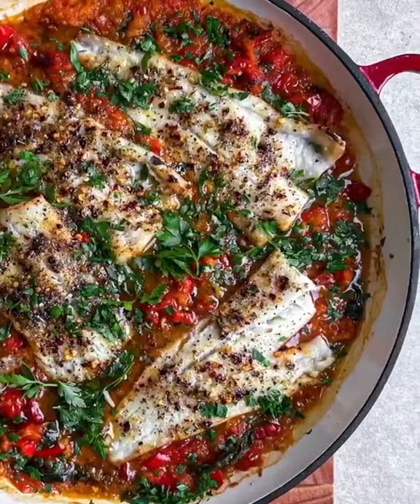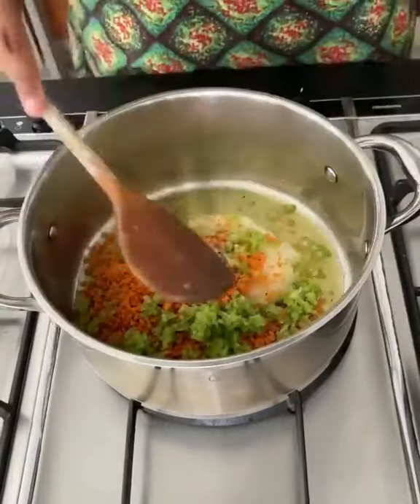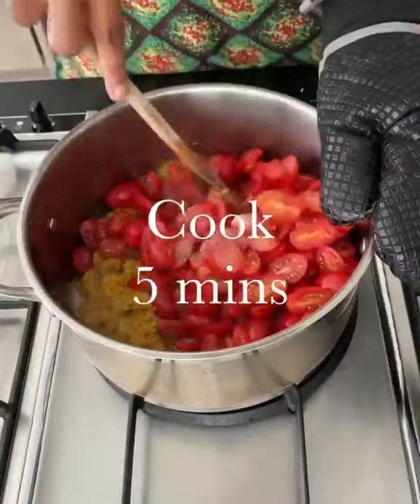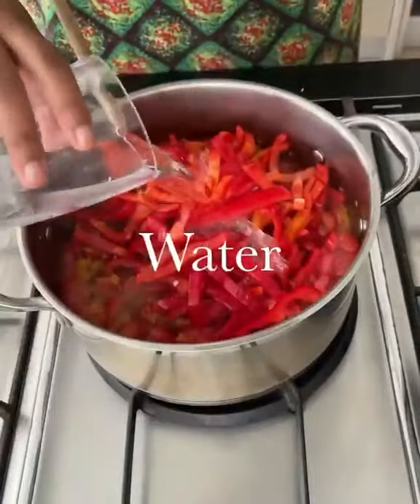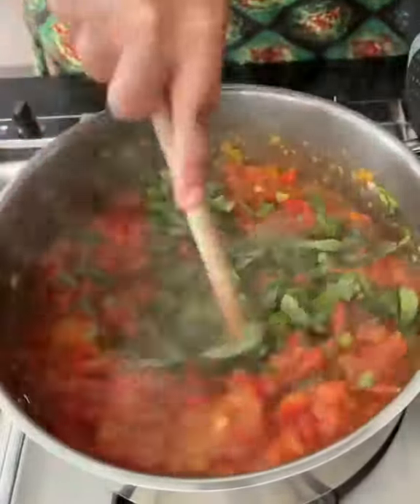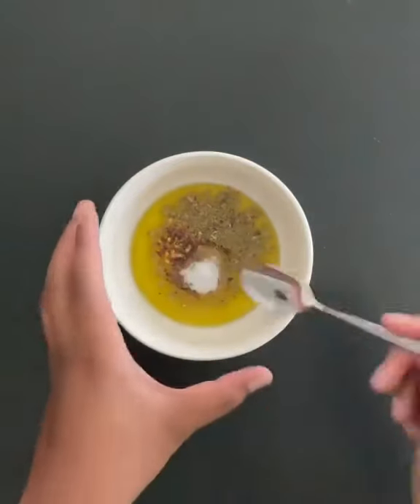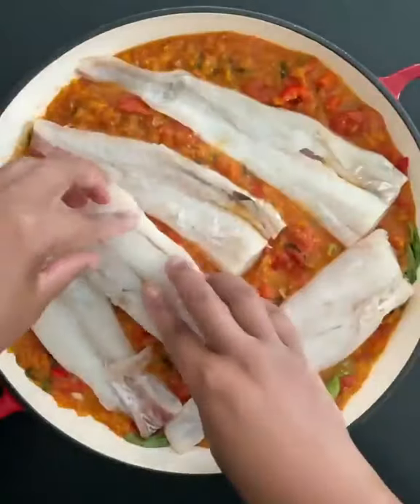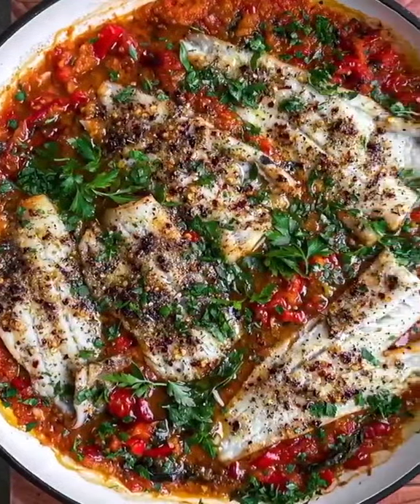Cod With Tomato And Red Pepper Sauce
Red Pepper Sauce.

Credit: @zenaskitchen